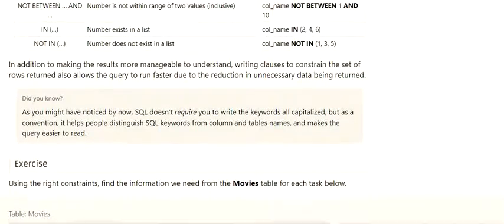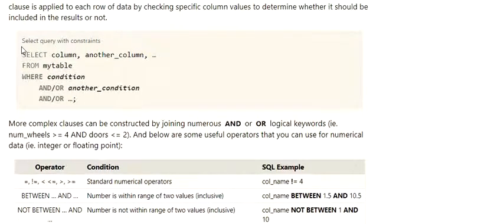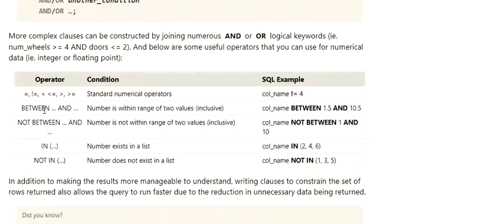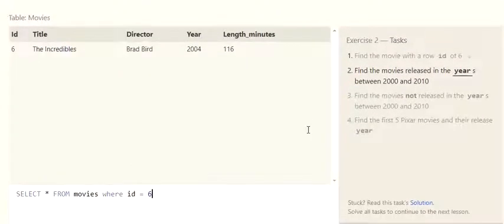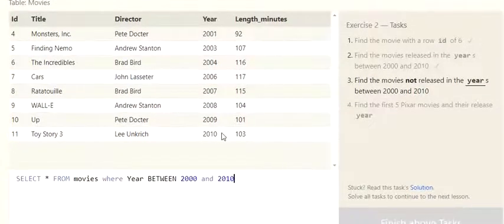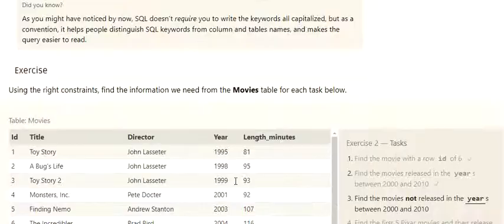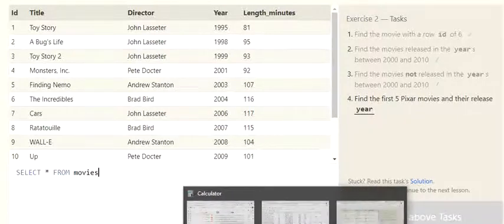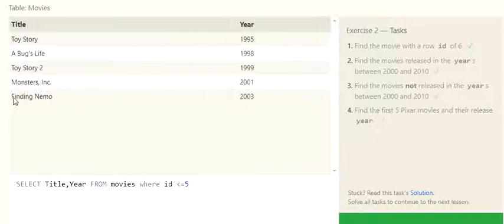SQL WHERE clause part 1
Basic queries using WHERE clause to support a number of useful operators to do things like case- insensitivity string comparison and wild card pattern matching.